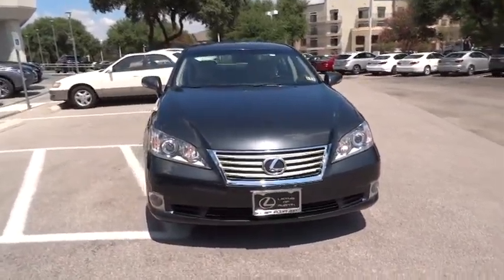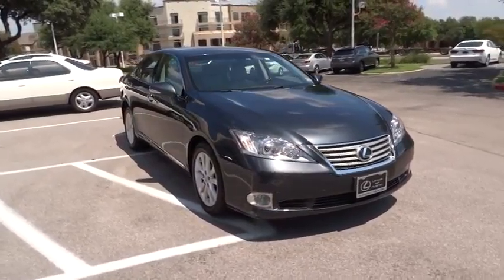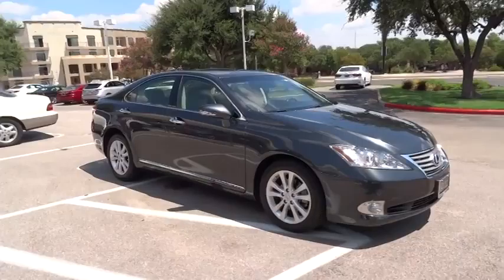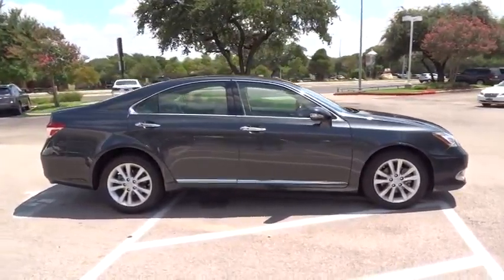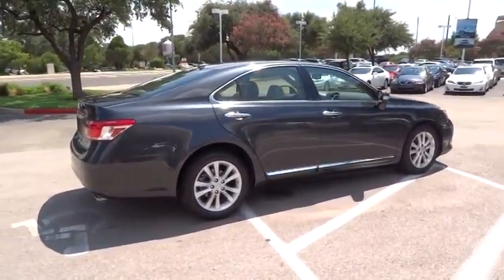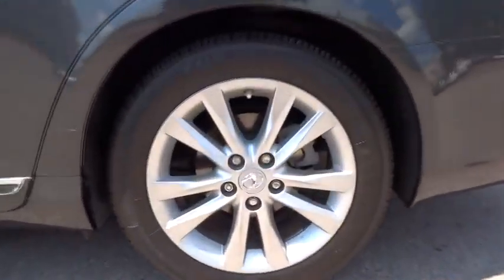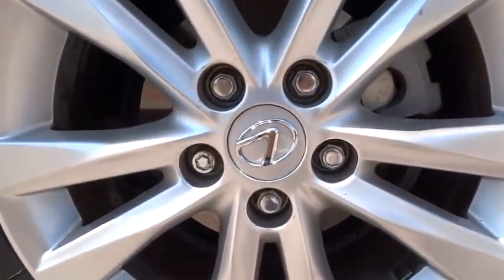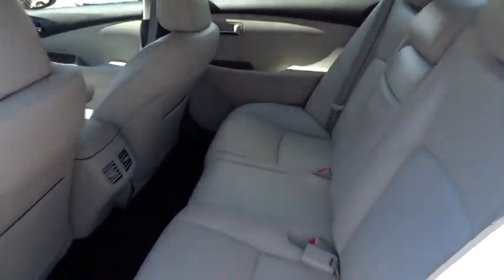2011 Lexus ES 350 Austin, San Antonio, Cedar Park, Waco, Round Rock, TX L3799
2011 Lexus ES 350

NAVIGATION SYSTEM  -inc: rear back-up camera  HDD navigation w/touch screen  Bluetooth hands free phone w/phonebook download capabilities  Lexus Enform w/destination assist  eDestination w/1-year trial subscription  Lexus insider  voice command  XM NavTraffic  XM NavWeather  XM Sports & Stocks w/90-day trial subscription,ULTRA LUXURY PKG  -inc: front passenger seat memory  perforated semi-aniline leather seat trim  heated & ventilated front seats  pwr driver seat cushion extender  panorama glass roof  pwr rear sunshade  wood & leather-wrapped steering wheel  wood & leather-wrapped shift knob  high-intensity discharge (HID) headlights w/dual-swivel adaptive front lighting system (AFS)  17 10-spoke liquid graphite-finish alloy wheels  full-size spare tire,Keyless Start,Front Wheel Drive,Power Steering,4-Wheel Disc Brakes,Aluminum Wheels,Tires - Front Performance,Tires - Rear Performance,Temporary Spare Tire,Sun/Moonroof,Sun/Moon Roof,Automatic Headlights,Fog Lamps,Heated Mirrors,Power Mirror(s),Integrated Turn Signal Mirrors,Intermittent Wipers,Variable Speed Intermittent Wipers,Rain Sensing Wipers,AM/FM Stereo,CD Changer,CD Player,Satellite Radio,MP3 Player,Bluetooth Connection,Auxiliary Audio Input,Leather Seats,Power Driver Seat,Power Passenger Seat,Bucket Seats,Driver Adjustable Lumbar,Passenger Adjustable Lumbar,Seat Memory,Pass-Through Rear Seat,Rear Bench Seat,Power Outlet,Floor Mats,Cruise Control,Adjustable Steering Wheel,Steering Wheel Audio Controls,Trip Computer,Power Windows,Power Door Locks,Keyless Entry,Engine Immobilizer,Remote Trunk Release,Universal Garage Door Opener,Security System,Climate Control,A/C,Rear Defrost,Woodgrain Interior Trim,Auto-Dimming Rearview Mirror,Front Reading Lamps,Rear Reading Lamps,Driver Vanity Mirror,Passenger Vanity Mirror,Driver Illuminated Vanity Mirror,Passenger Illuminated Visor Mirror,ABS,Brake Assist,Traction Control,Stability Control,Daytime Running Lights,Driver Air Bag,Passenger Air Bag,Passenger Air Bag Sensor,Front Side Air Bag,Rear Side Air Bag,Front Head Air Bag,Rear Head Air Bag,Knee Air Bag,Telematics,Child Safety Locks,Emergency Trunk Release,Tire Pressure Monitor